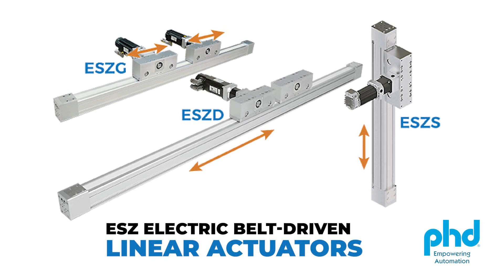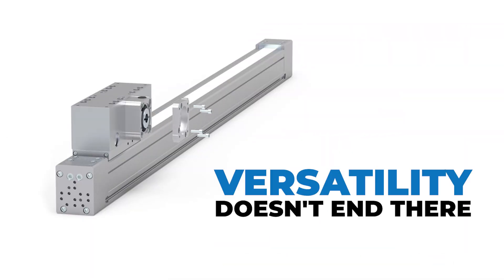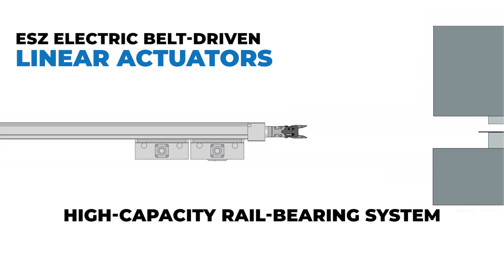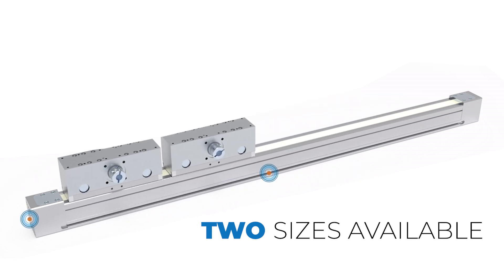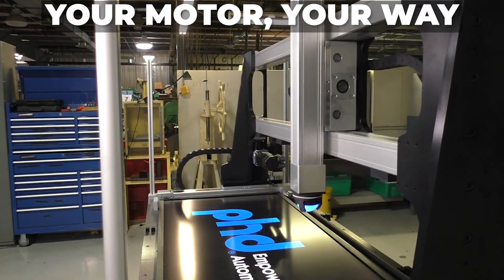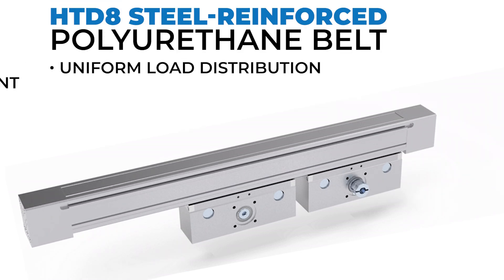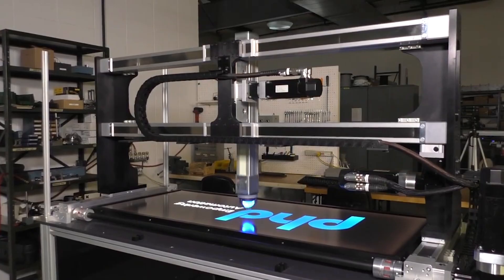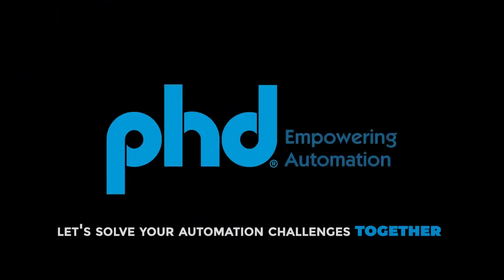Series ESZ Electric Belt-Driven Linear Cantilever Actuators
Series ESZ Electric Belt-Driven Linear Cantilever Actuators feature a robust, enclosed design with a high-capacity rail bearing system delivering unparalleled speed, thrust, and precision. Available in two sizes, with travel lengths up to 5,500 mm and speeds to 5,000 mm/s, these electric linear actuators can be combined with the Series ESU and other PHD actuators to create virtually any Cartesian system to meet your robotic needs. The choice of saddle combinations, single, dual, and independently driven dual saddles, makes it ideal for a multitude of vertical and horizontal applications. Other key features are an integrated shaft coupling(s) for a rigid connection and zero backlash, HTD8 steel reinforced drive belt for superior performance, easy access belt tensioning system, and Your Motor, Your Way allows your choice of motor and controls flexibility.